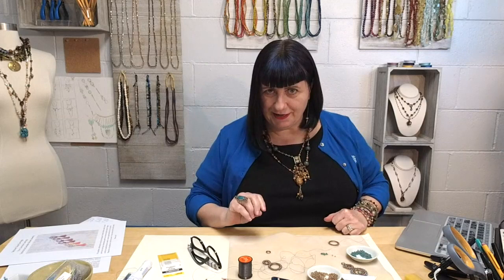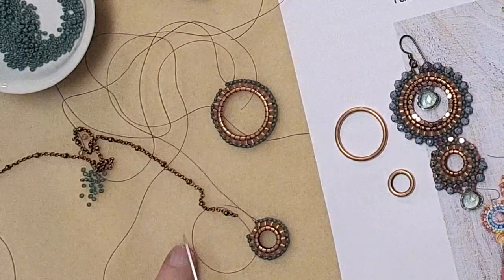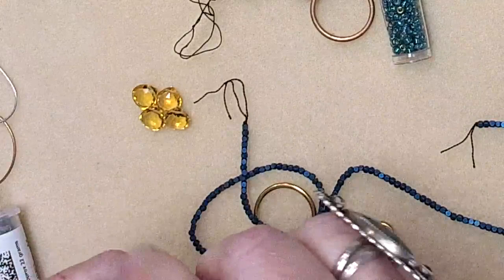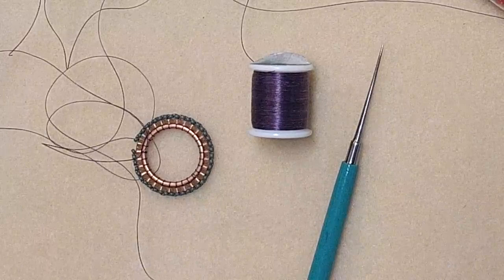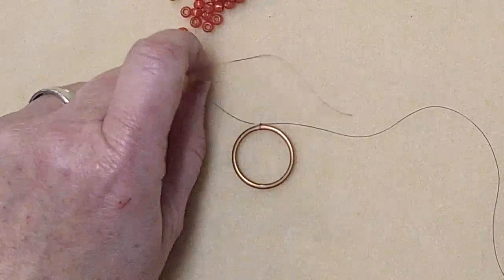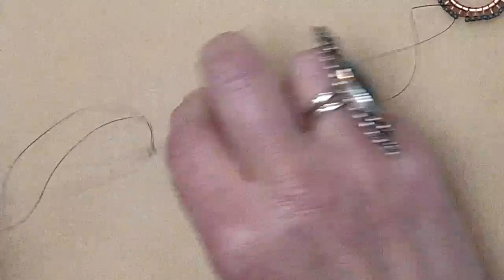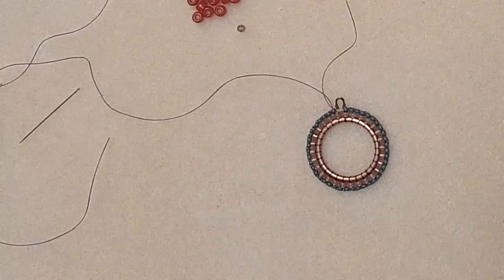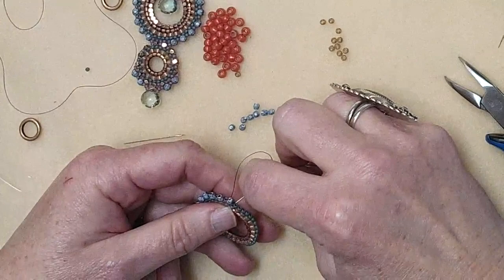Brick Stitch Earrings with Kate